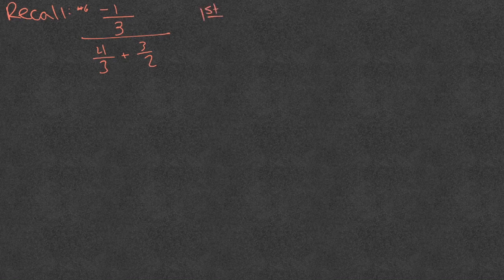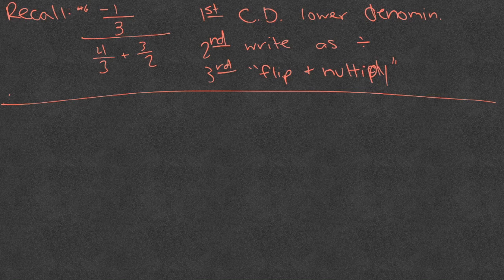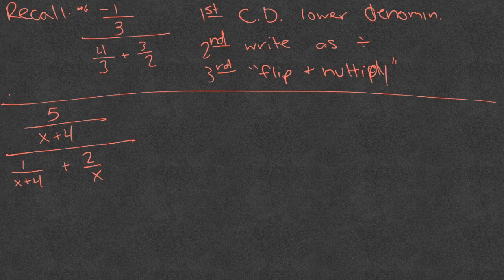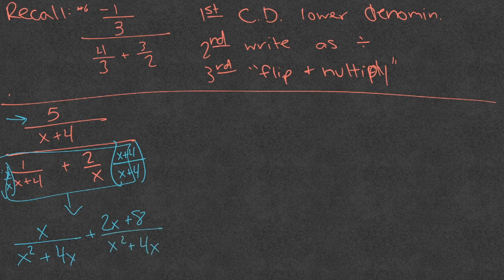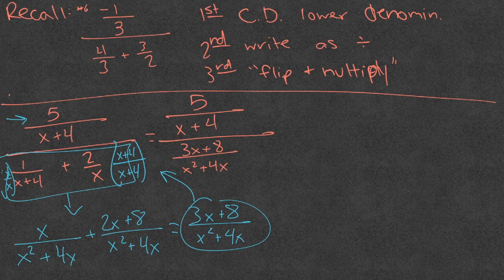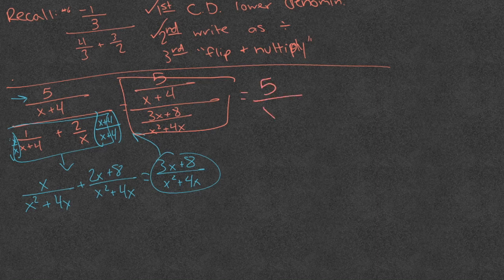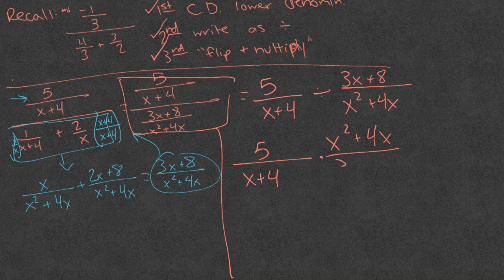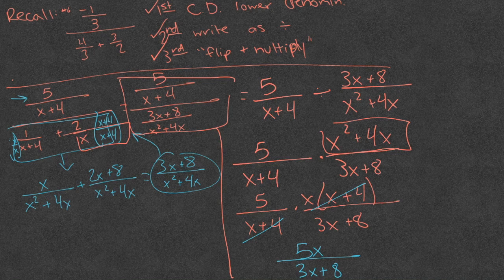6.4 Slide 17: example 6